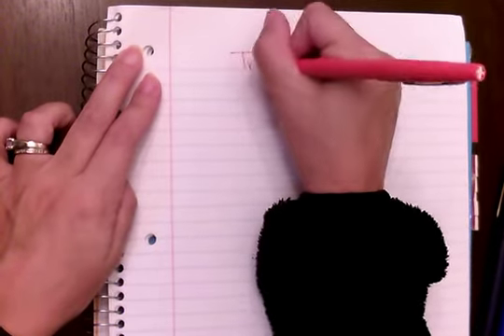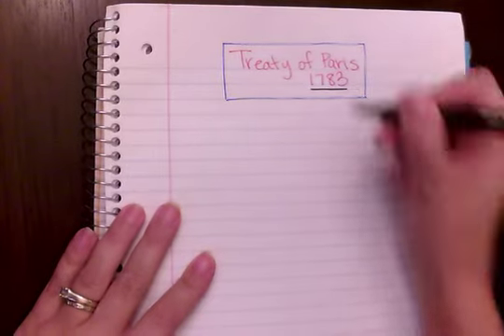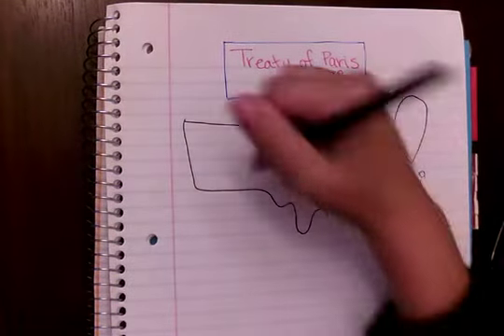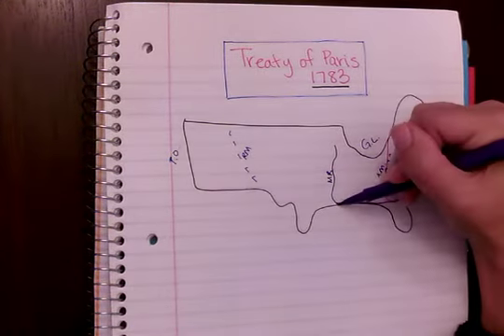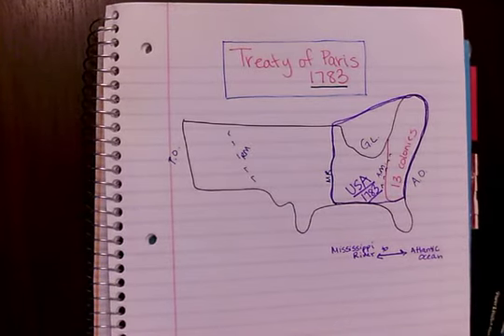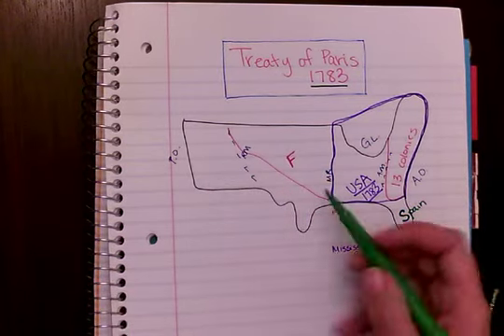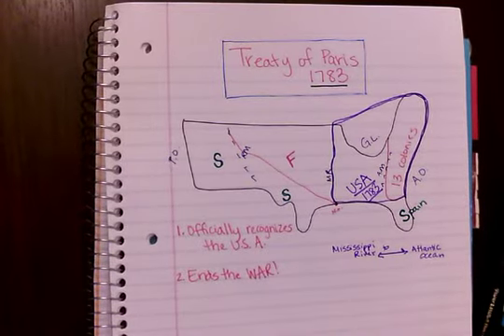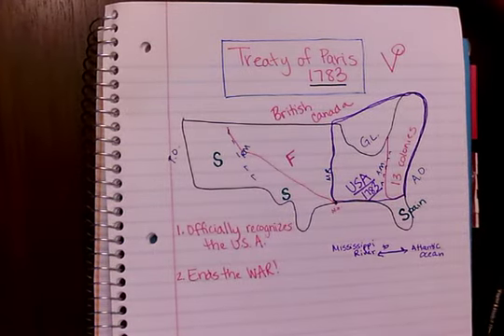Treaty of Paris 1783